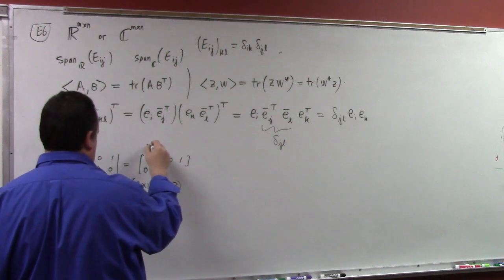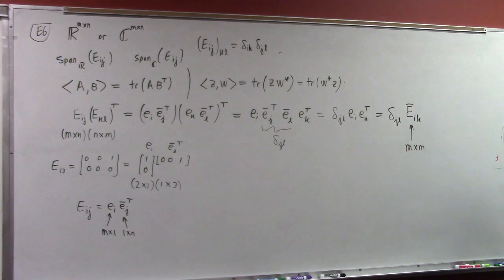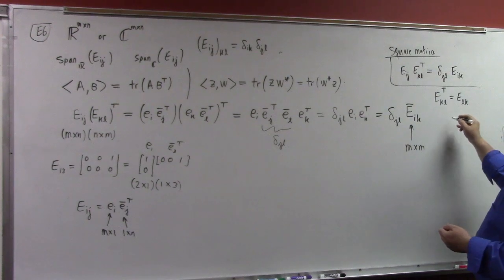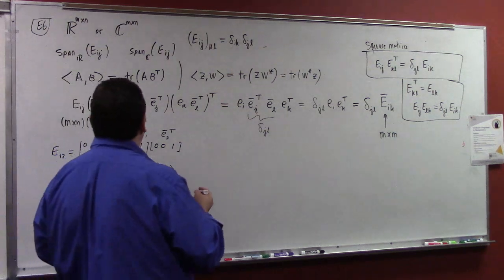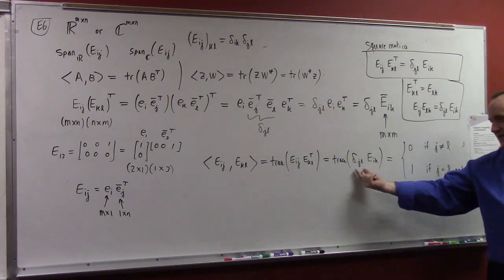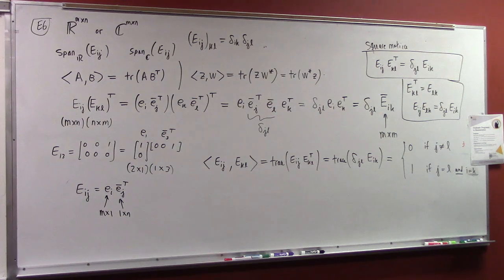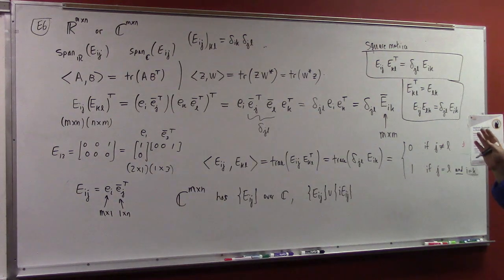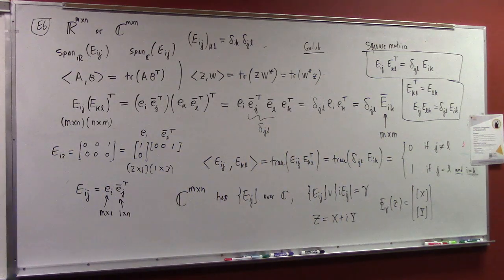Advanced Calculus: inner product spaces, angles, examples of orthonormal sets, 9-11-23 part 2